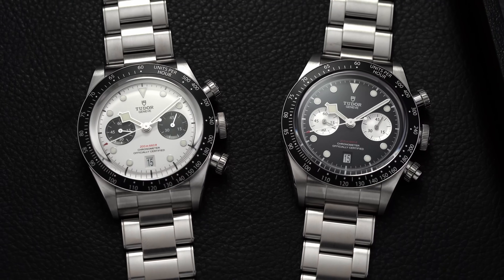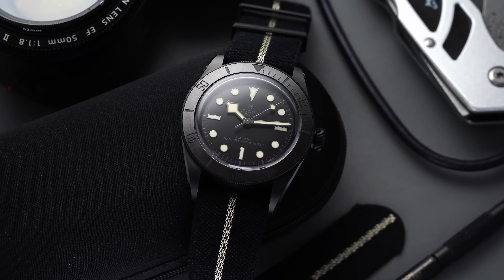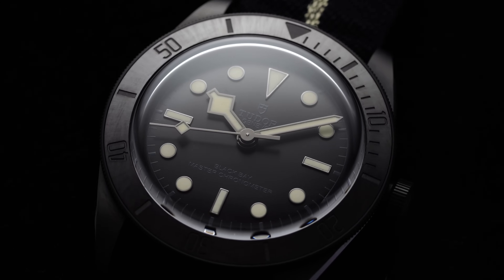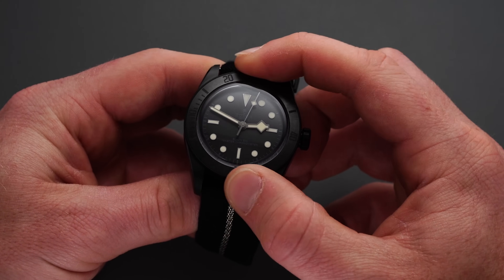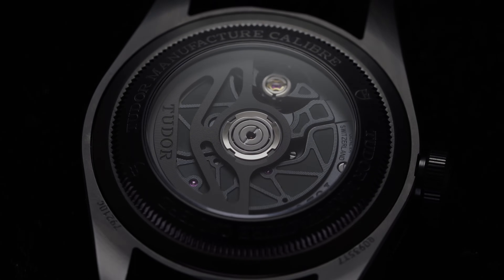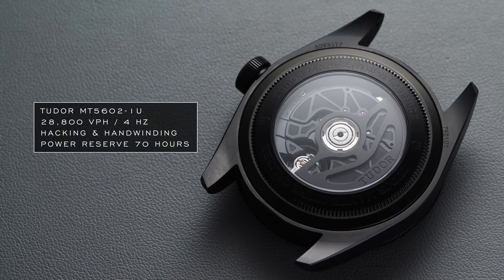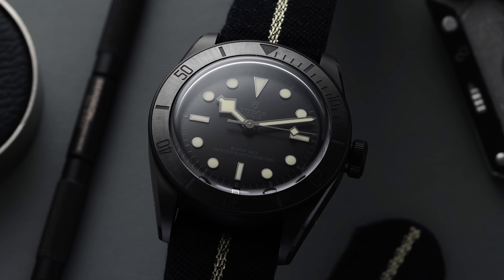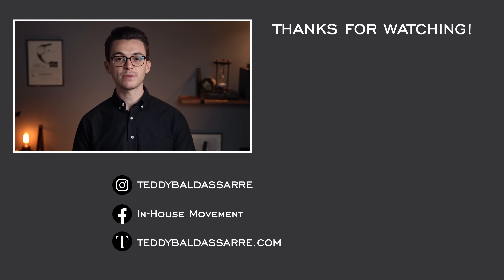Tudor Black Bay Ceramic - Another Unexpected Release from Tudor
The last couple of years, Tudor has had a habit of releasing new watches nobody saw coming, with the Tudor Black Bay Ceramic being an excellent example of this trend. While a few enthusiasts were less than excited with the new watch when it was initially announced, many found a lot to like about the new watch when the smoke ultimately cleared. In this video, I'll review the Black Bay Ceramic and talk a bit about what the new watch — and case material — means for Tudor going forward as a brand.